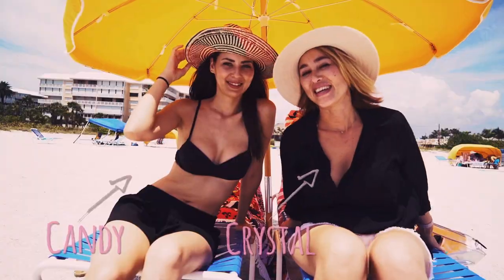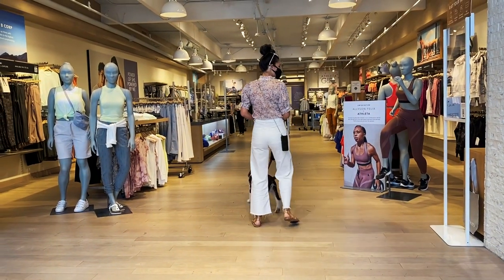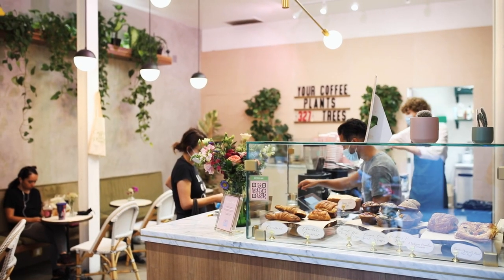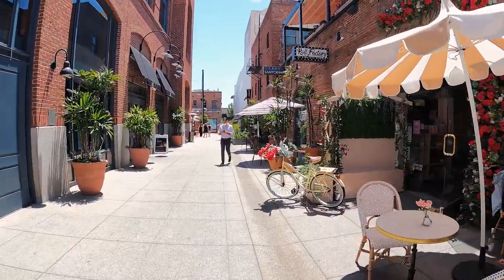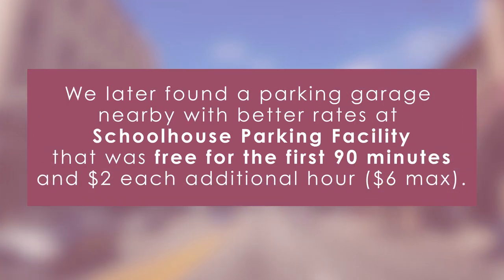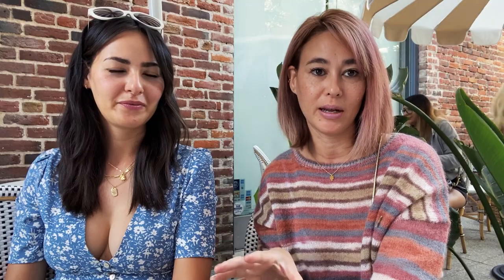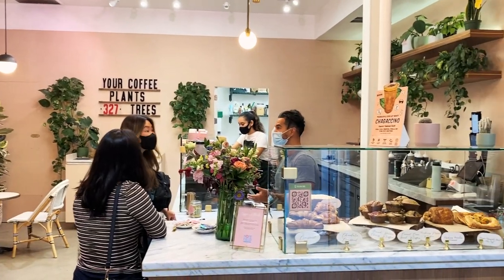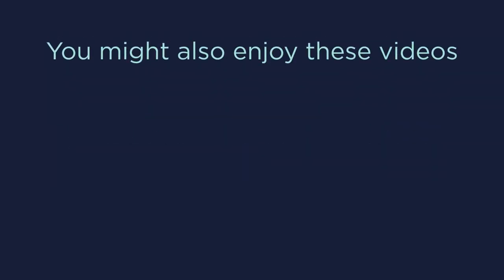Coffee and Plants - The Cutest Coffee Shop in Old Pasadena, California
We stopped by the cutest coffee shop with our dogs at Coffee and Plants in Old Pasadena. It's a 100% plant-based coffee and plant cafe and their grand mission is to help the planet one cup at a time and they commit to planting a tree for every 100 cups sold. Way to go!

CHAPTERS:
0:00 Intro
1:11 Dog-friendly Old Pasadena
1:52 Pink themed coffee and plant shop
2:29 Location
3:17 Parking
5:06 Puppucino and the owner
6:15 Vegan and plant based